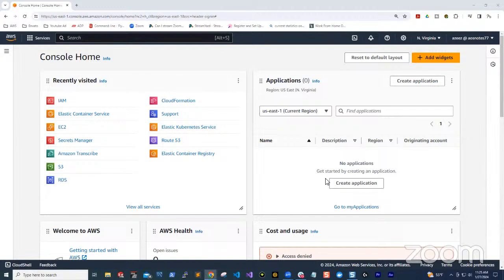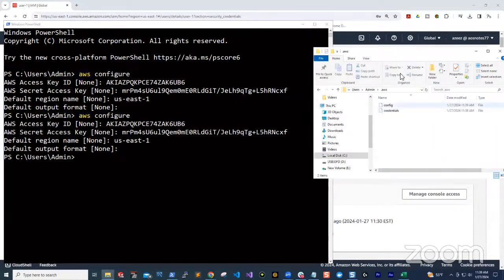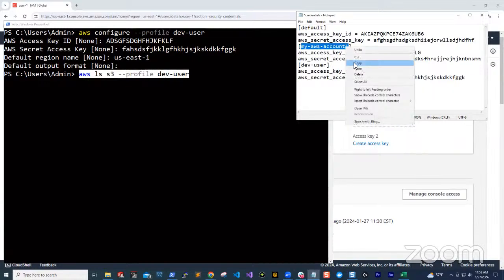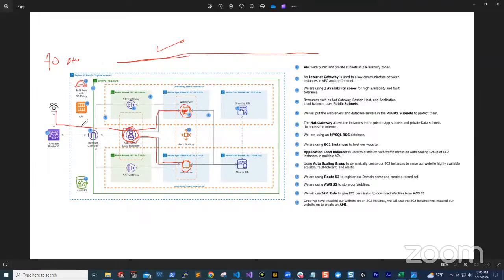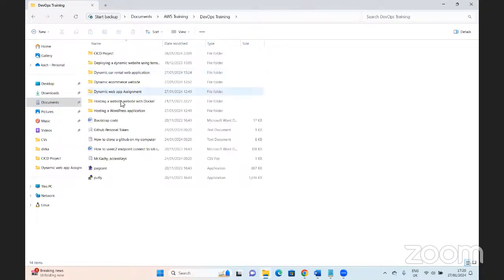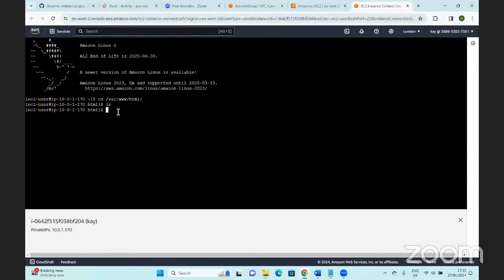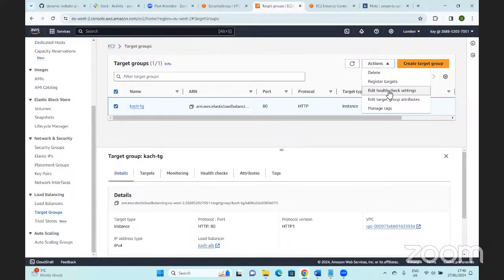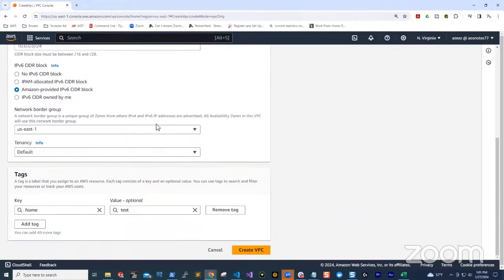AWS Cloud/DevOps Mentorship and Workshop